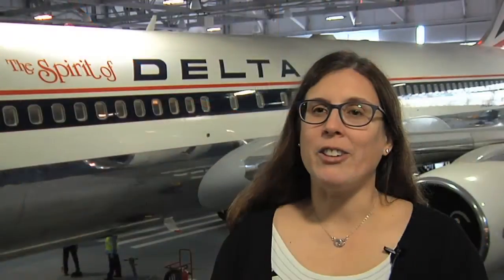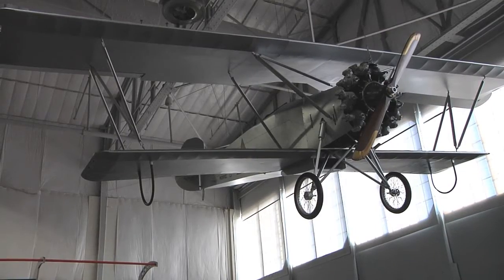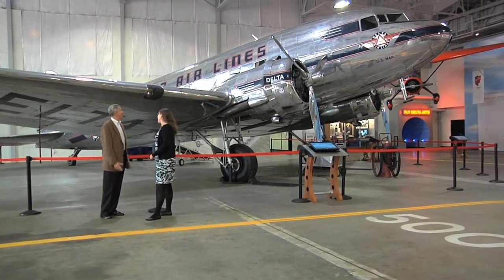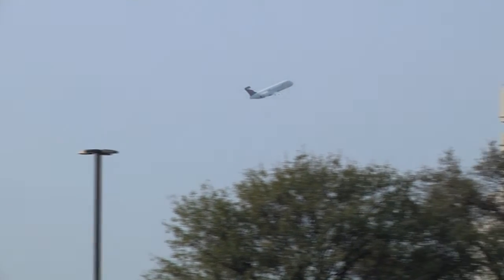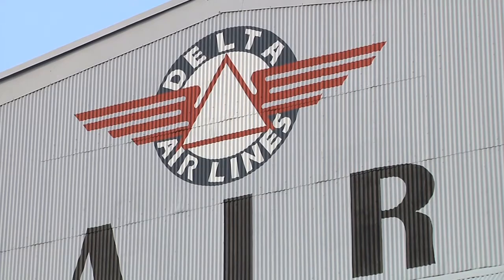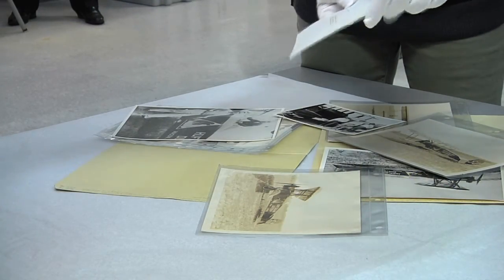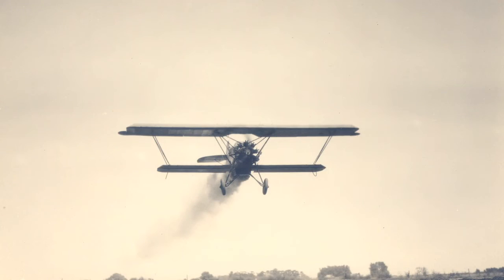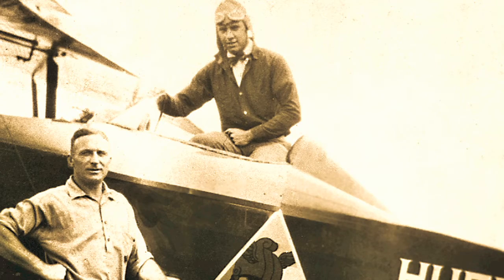Delta Flight Museum Shows Off Airline’s Agricultural Roots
If you depend on crop dusting from your crops, you can thank a few men that started that service in Georgia. It opened the door to fight the boll weevil and gave flight to what is now a major U.S. airline company. We paid a recent visit to the newly renovated Delta Flight Museum in Atlanta to get more details.